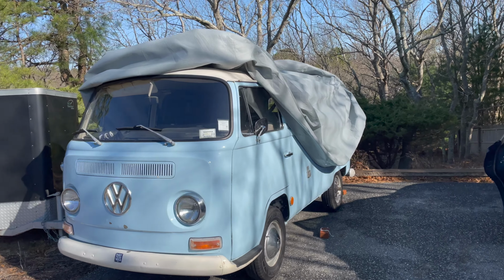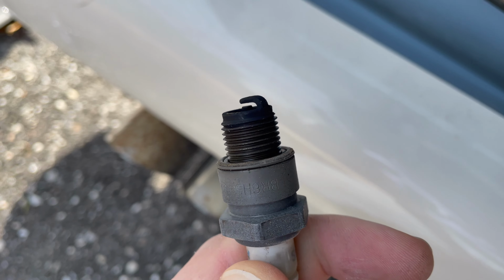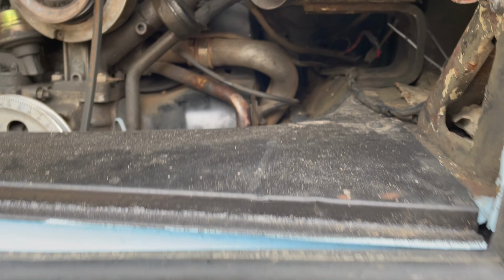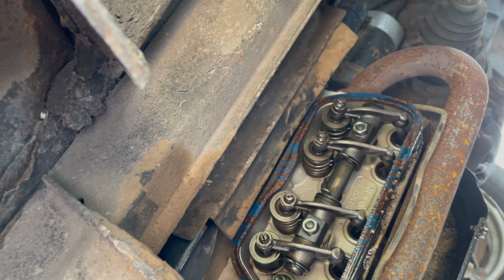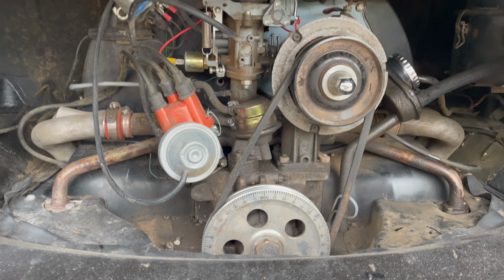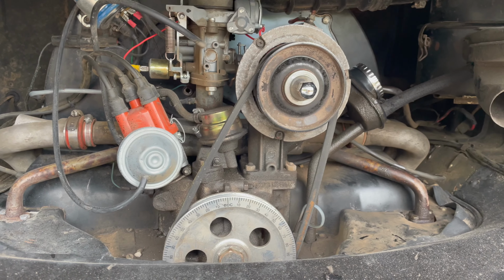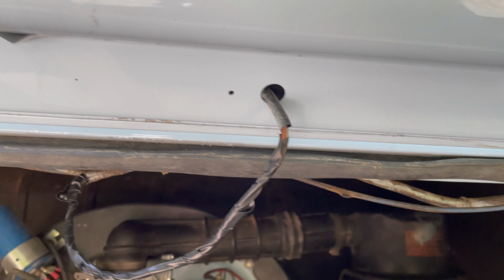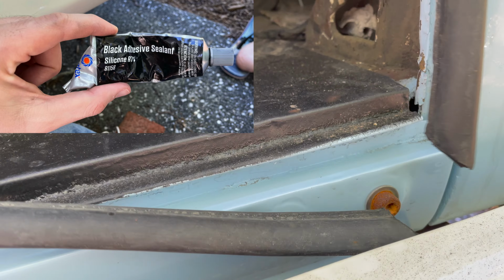Ep. 4 of 23 | VW Type 1 engine bus or bug compression test | Time for a rebuild ?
How to or not to do a compression test on a type 1 vw engine from a bug or bus!

The process is very simple, all you need is a compression tester and a friend.

The difficult part starts after the test is over, interpreting results can be tricky...